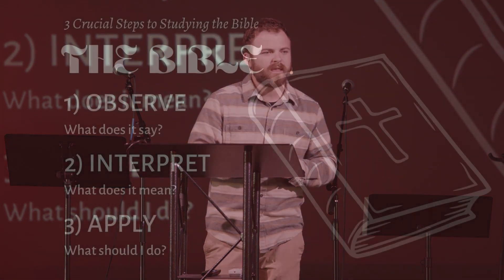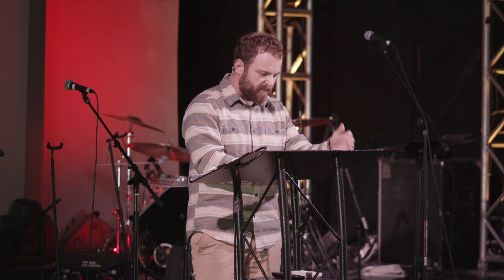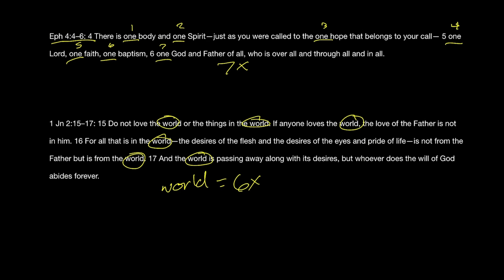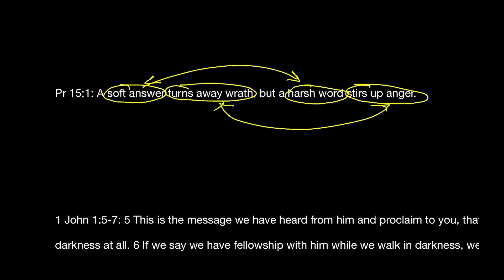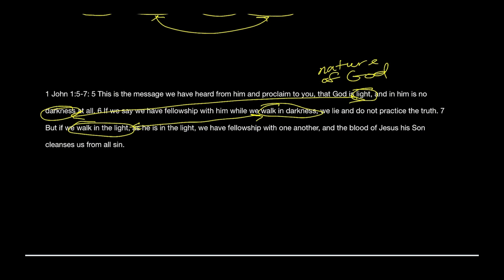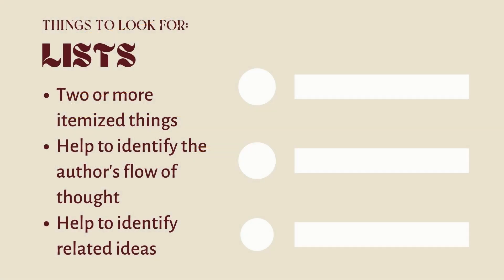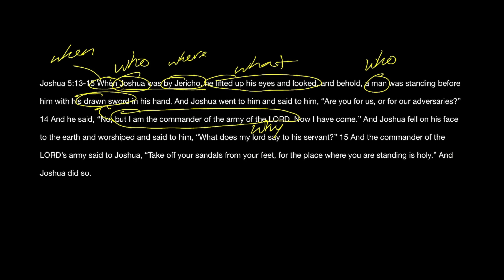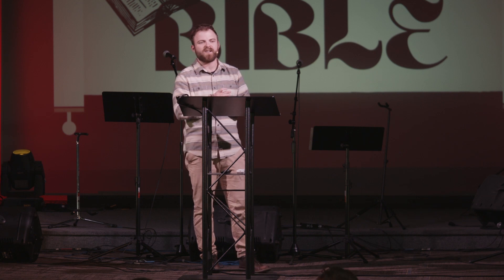Look, Look, Look Again! | Learn to Study the Bible | Week 2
In this 8-part series, Pastor David Horner takes us on a journey of learning how to study the Bible. Good Bible study can be broken into three parts: observation, interpretation, and application. In this session, Pastor David dives into the observation step of Bible study and points out things to look for in Scripture.